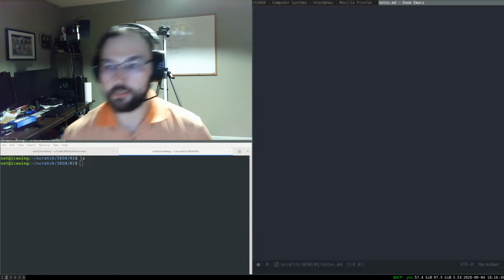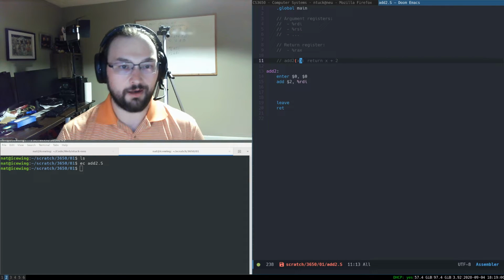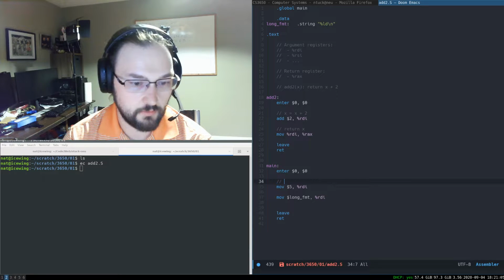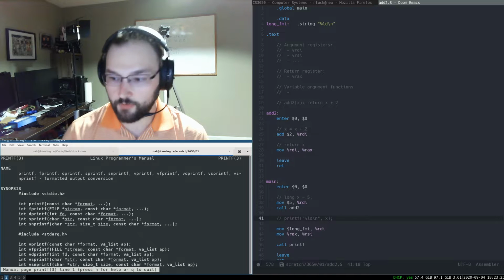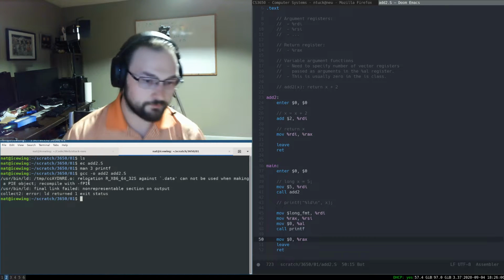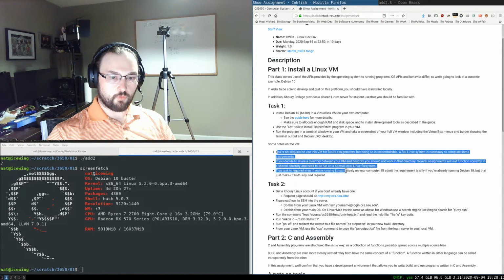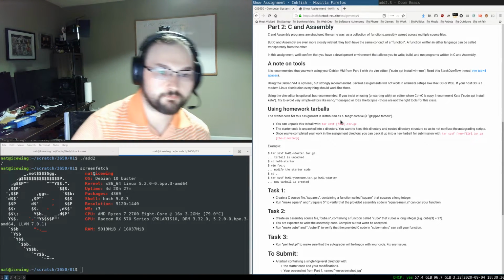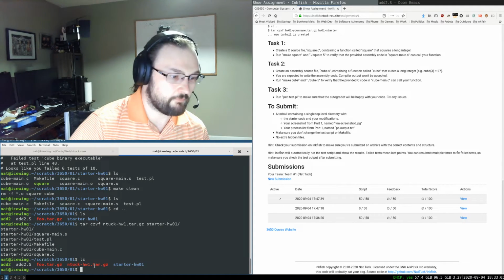3650 01 05 example and hw01